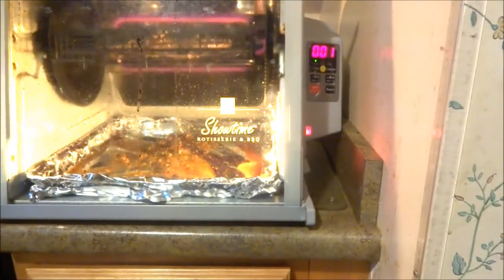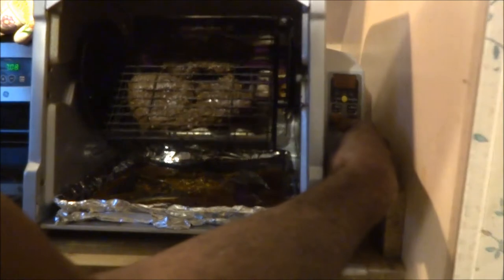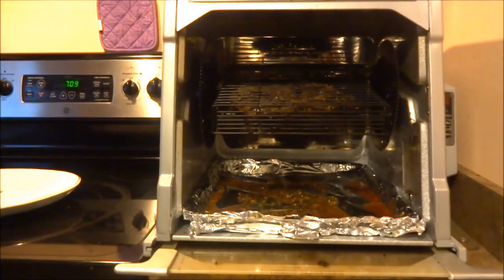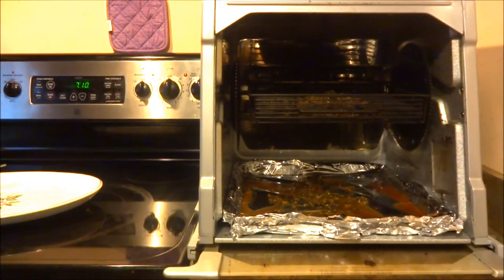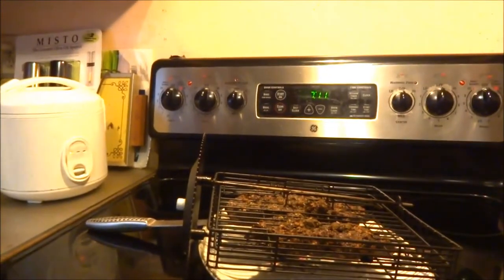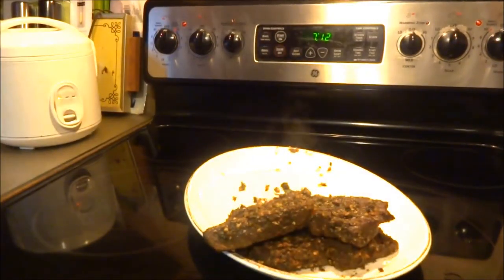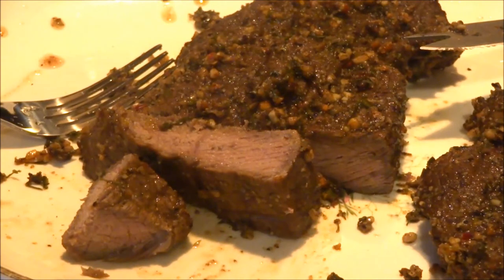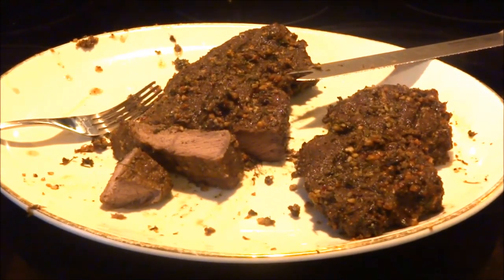Jerk Steak using Rotisserie Part3